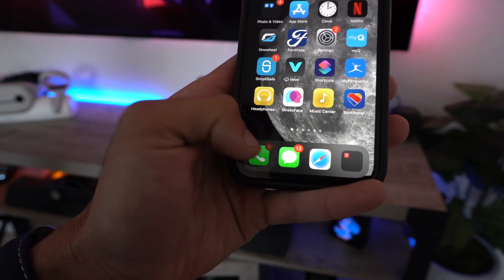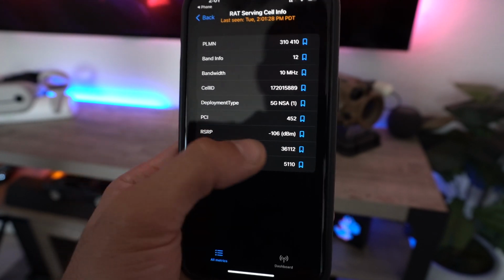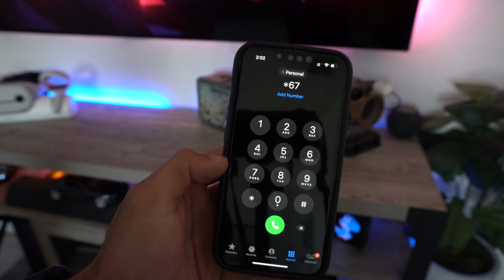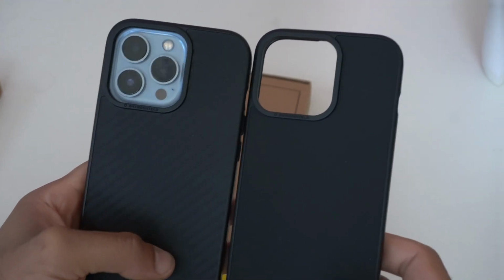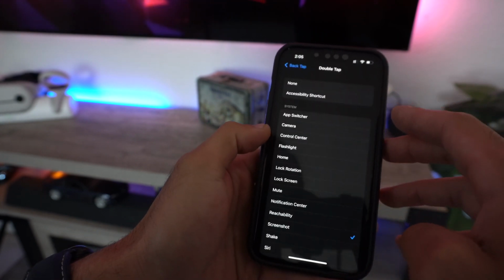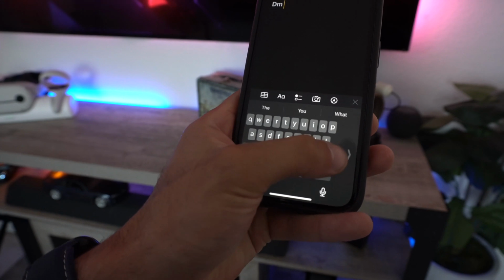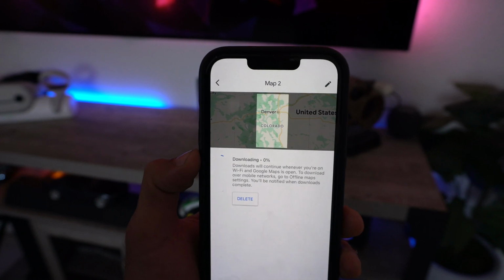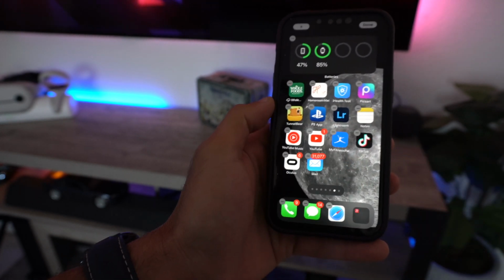Very Useful iPhone Life Hacks!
List of my favorite life hacks on the iPhone.

00:00 Intro
00:25 cell tower
01:15 See the reception strength number
01:38 *300#12345#*
02:25 iphone efr mode *3370#
03:00 No caller id *67 or #31#
03:21 Rinosheld
04:12 Flashlight
04:26 back button
05:45 Slide keyboard
06:17 backspace calculator
06:27 Offline Maps
07:07 Waze ETA
07:34 Turn off face id
08:00 outro
➖➖➖➖➖Other Apple Watch videos➖➖➖➖➖➖➖

Picture Fames on the wall by Displate -